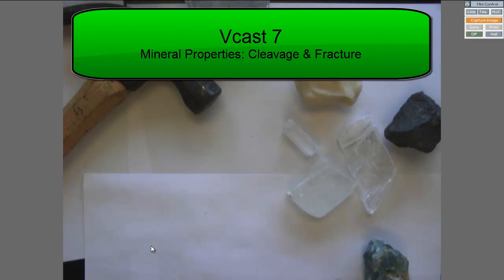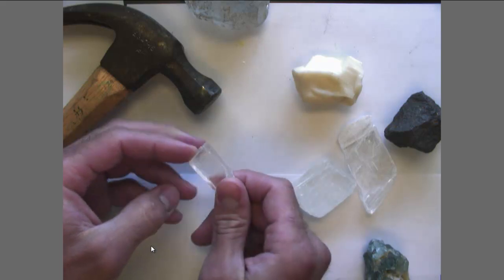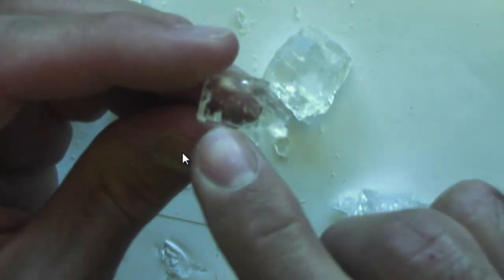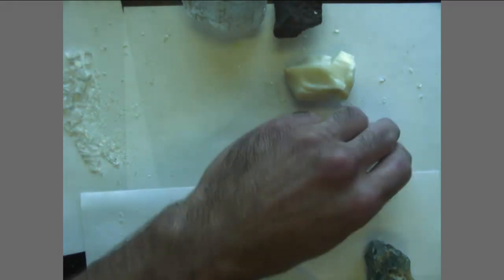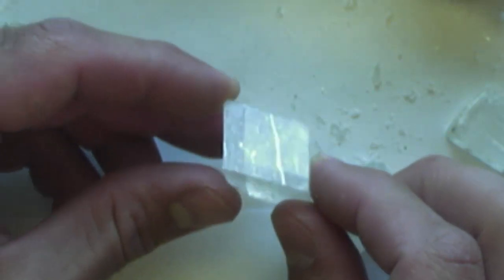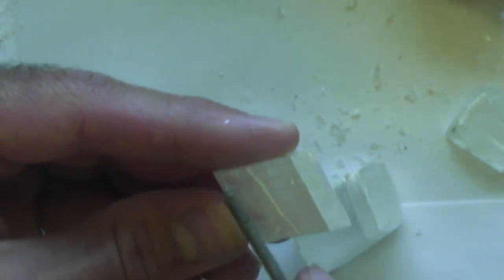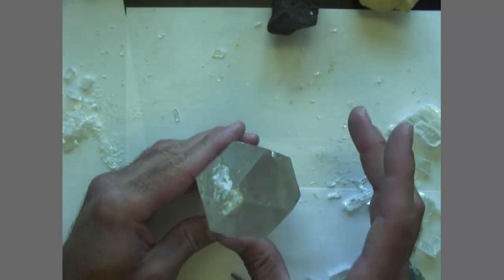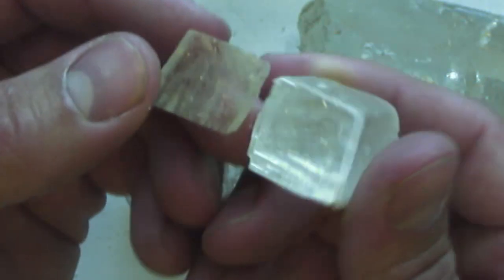ES Geology Unit 1 Vcast 07 Mineral Properties Cleavage Fracture.mp4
Cleavage & Fracture